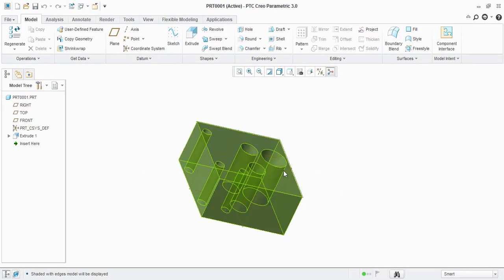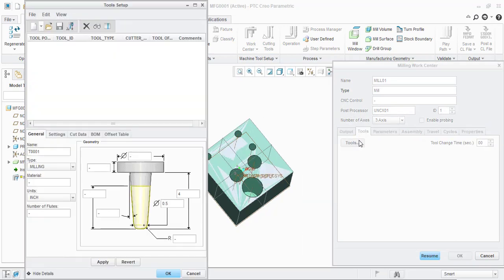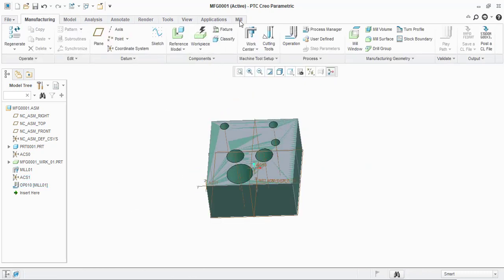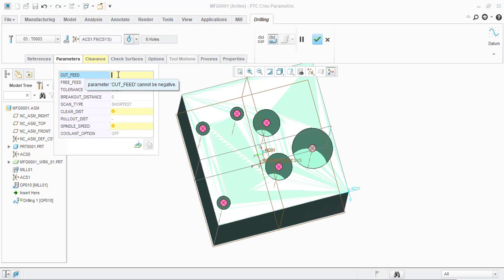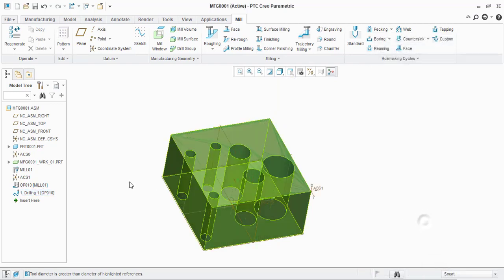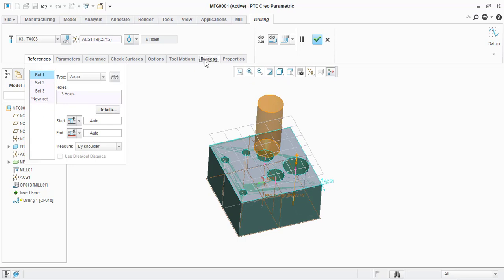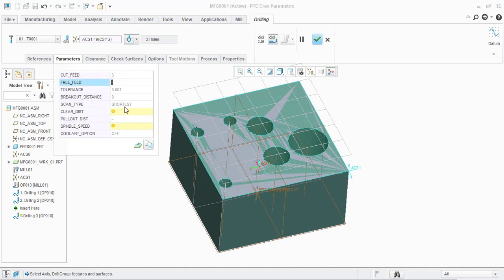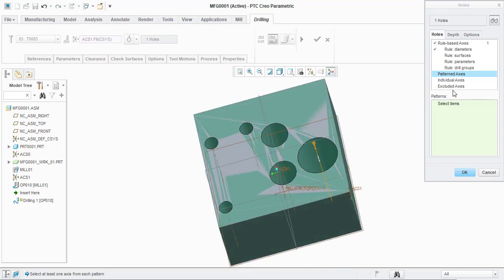Drilling in Creo Manufacturing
Generation of CNC Codes for drilling, Using Creo Manufacturing.